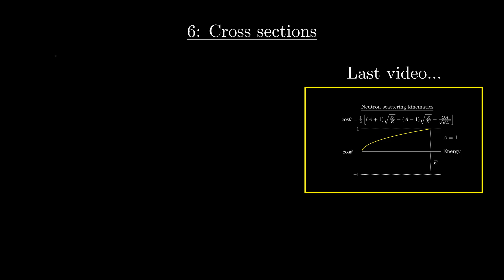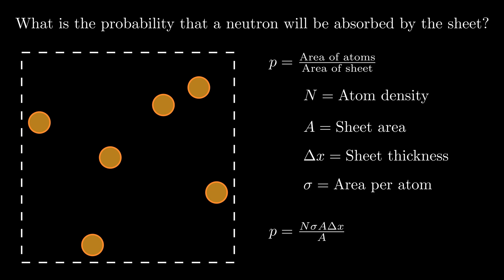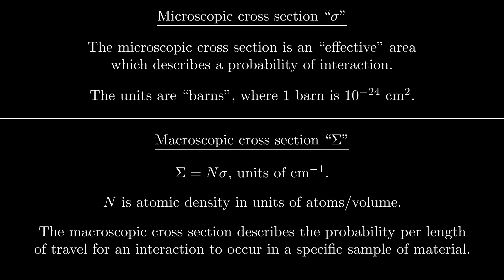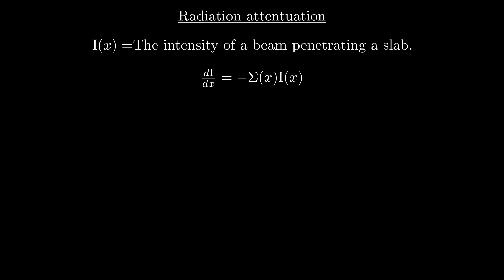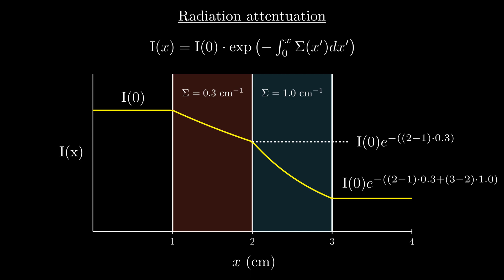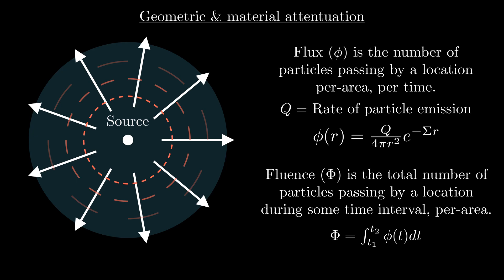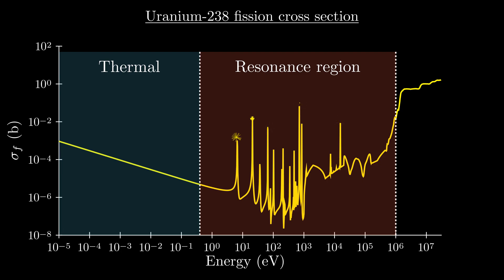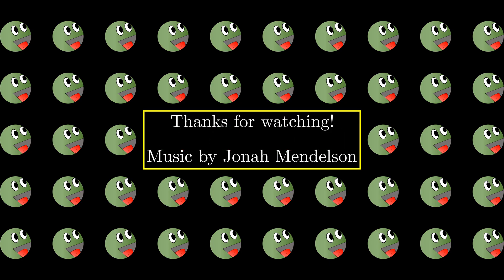Cross sections - The Fast Neutron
Today we have an introduction to cross sections! Cross sections are quantities which help describe the likelihood of interactions taking place in nuclear systems. We also introduce two types of radiation attenuation.